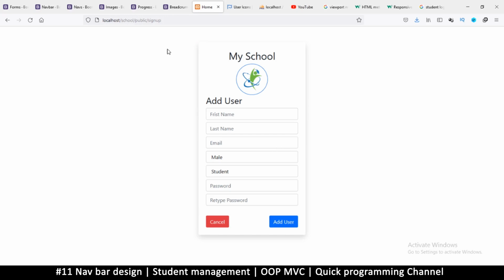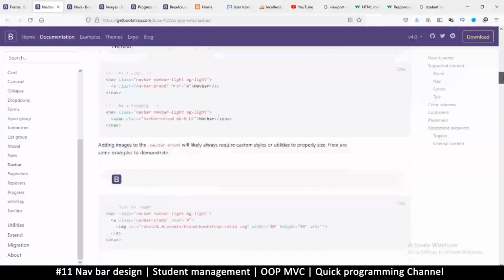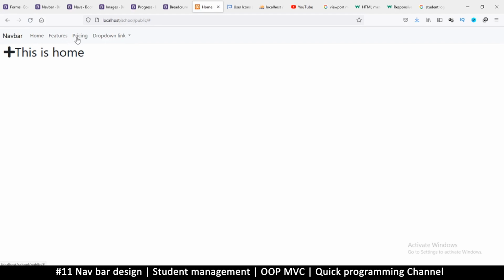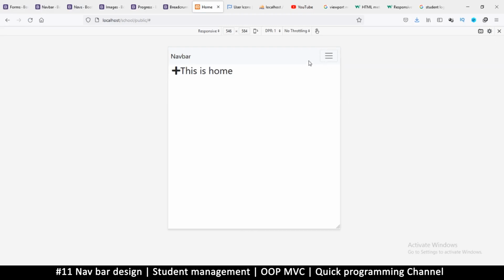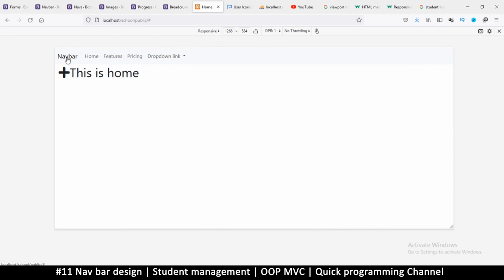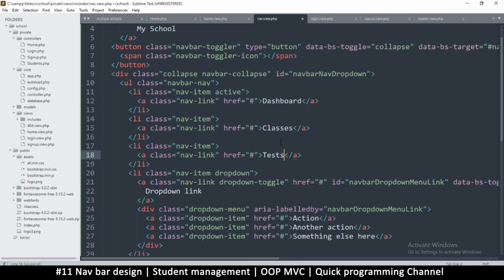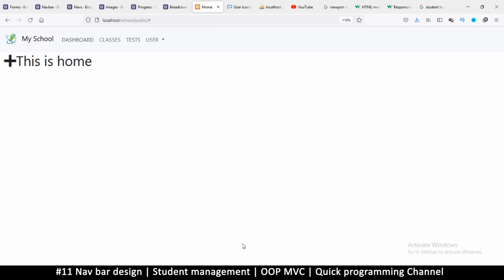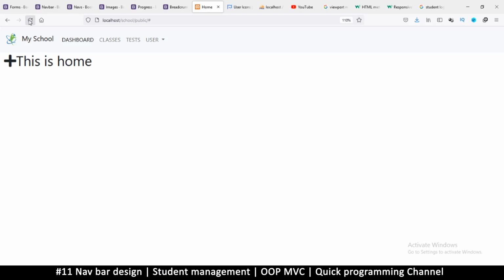#11 Nav bar design | Student management system in PHP | OOP MVC | Quick programming tutorial